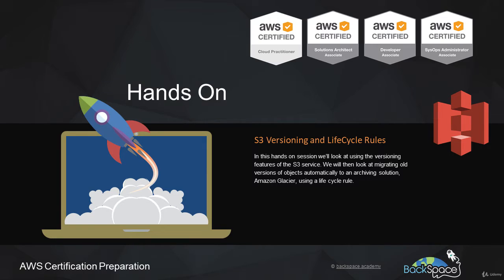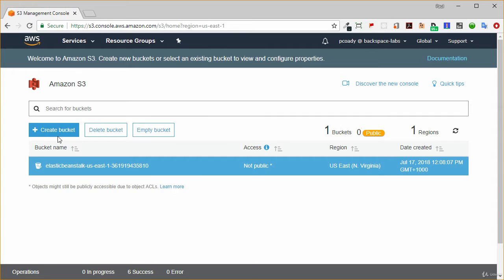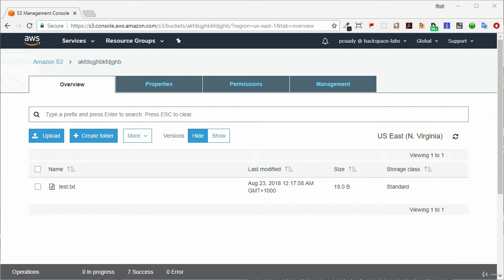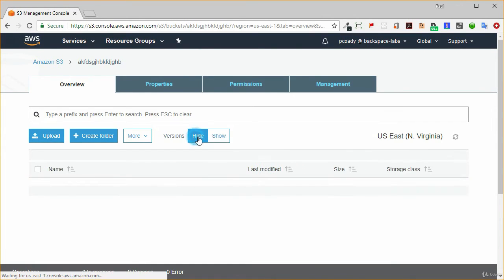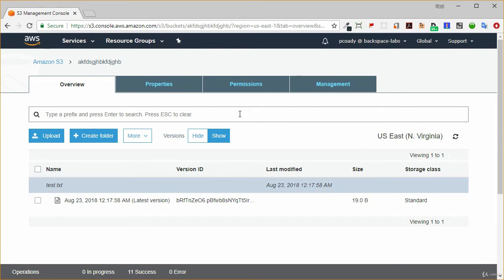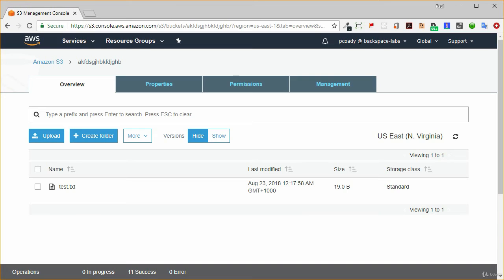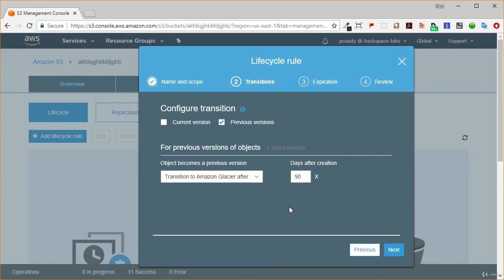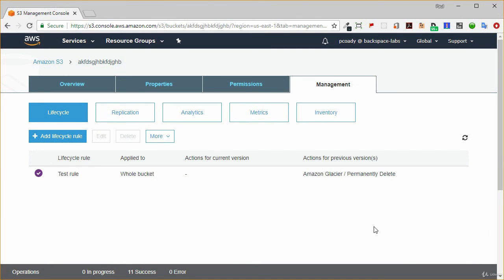29 - Hands On Simple Storage Service S3